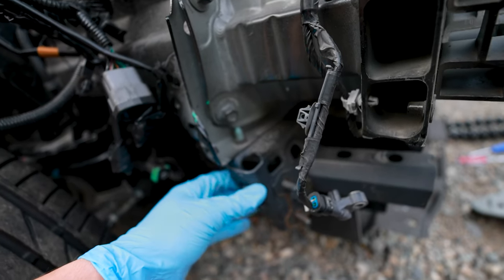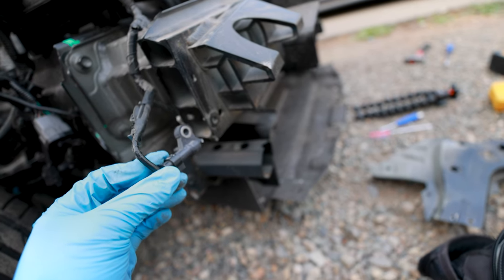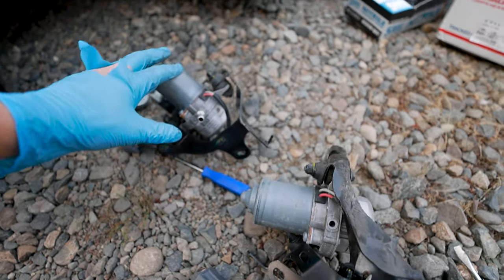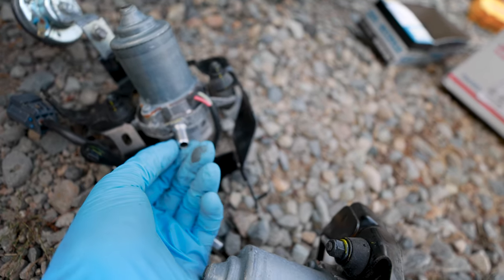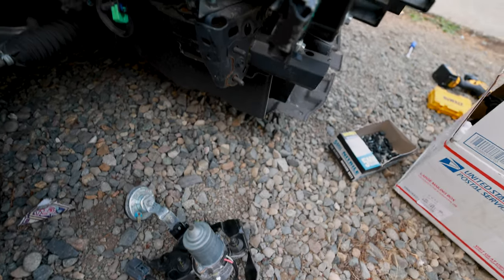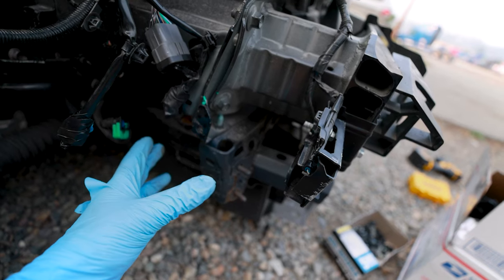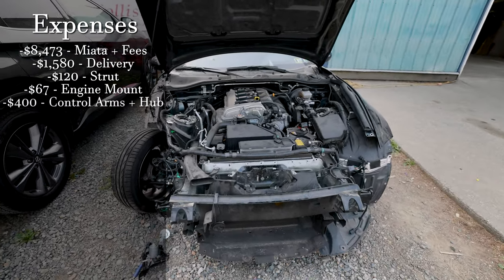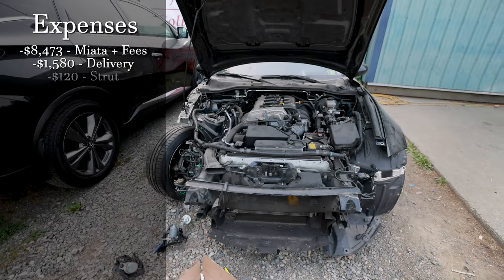Upper Radiator Support Removal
If you're having trouble with your Mazda Miata, this is a video you need to watch! In this episode, we'll discuss the replacement procedure, and how to identify and fix any issues that may arise. After watching this video, you'll be equipped to tackle this repair independently!
The first Miata of hopefully what is to become a series is a 2020 Mazda Miata RF Grand Touring. There is damage on the right fender and with that, the door got dented while the hood got hit and the bumper cracked. But if that was all then we would not have any problems but since the photos on the car auction site were taken so that the least amount of damage is shown, I only found out afterward that this car's upper and lower control arms as well as the connecting hub will need to be replaced. This is the first day that I worked on the Miata and it was a bit under 3 hours to remove all the old and broken from the right fender side of the car.

If you're a Miata enthusiast or a beginner looking to learn about auto repair, then these videos are for you. I'll be taking a look at a Miata that's been damaged in a crash and discussing the repairs that need to be done. I'll also be showcasing some of the tools and techniques I use for auto repair. So be sure to watch until the end to find out how the damage was evaluated and the repairs

In this episode of Project Miata, we're removing the bumper, disassembling it, and getting ready to remove the upper radiator support on the 2020 Mazda Miata RF.

These videos like I said in the video will be hopefully short form and go through the process of how I fix this vehicle and get it sold, with a nice and detailed cost breakdown at the end of each episode. I will be mostly using my new iPhone 14 Pro for capturing all the footage since this way it is far easier to have a faster turnaround time and I'm also lazy to set up my big camera every time. Surprisingly the iPhone 14 Pro camera is not even that bad, it is actually really nice instead. I did though mess up the settings when shooting this day so the footage might look bad at times.

Camera Bag
Workstation PC - Threadripper 3990X + Gigabyte TRX40  + Gigabyte RTX 3080 Ti + 256GB Trident zRoyal Ram + 8x Samsung Pro 2TB NvME 4.0 M.2 SSD + 1500W bequite + Thermaltake View 91 TG RGB
Laptop + 64GB Samsung Ram + Sabrent 4TB NvME M.2 SSD
Main Camera
Backup Camera
Vlogging Lens
B-Roll Lens
On-Camera Mic
Voiceover Mic